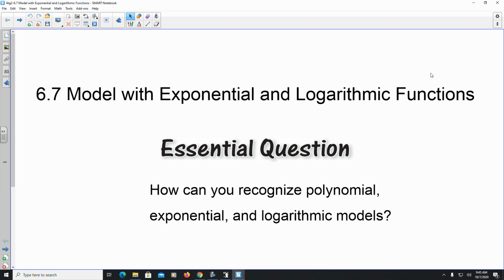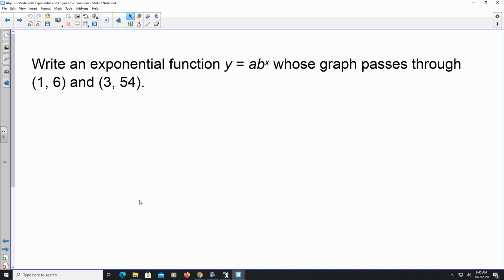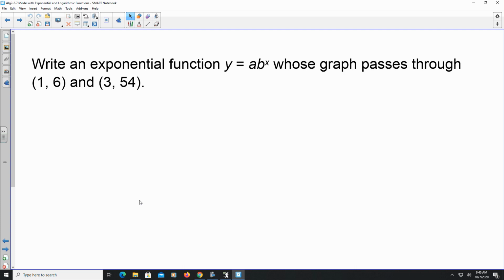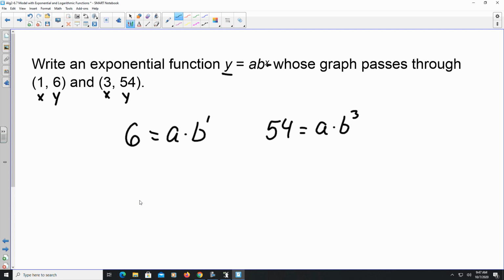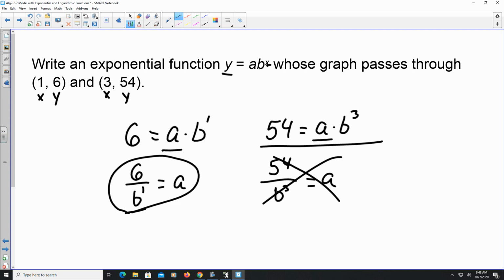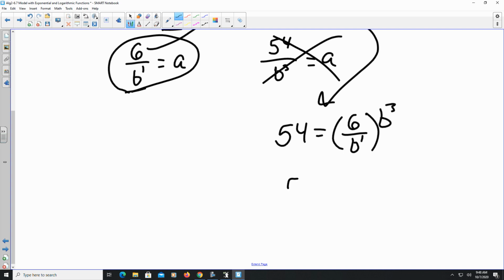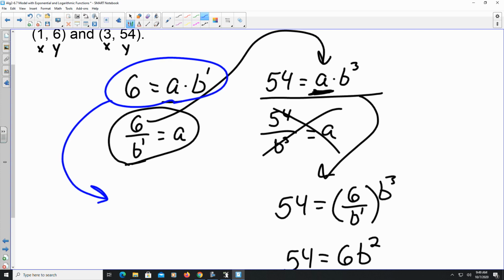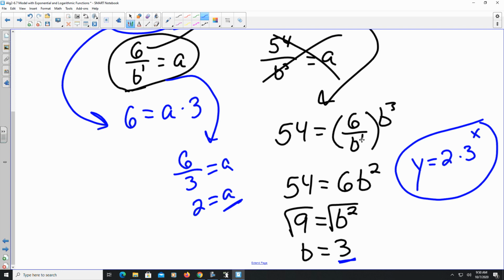6.7 Modeling with Exponential and Logarithmic Functions